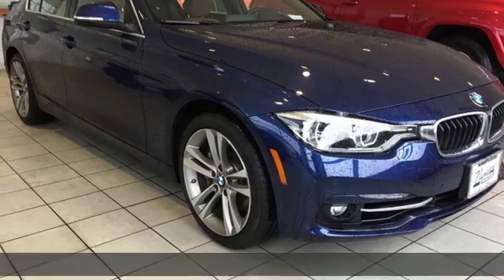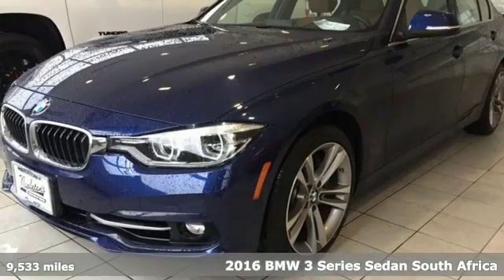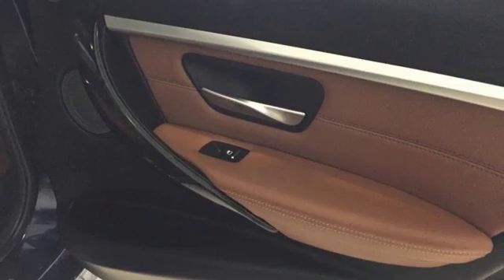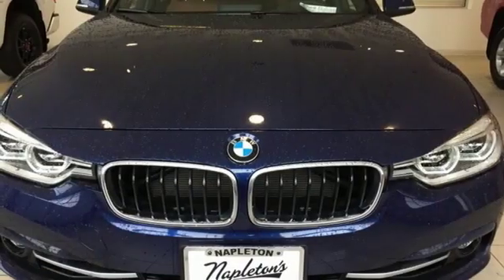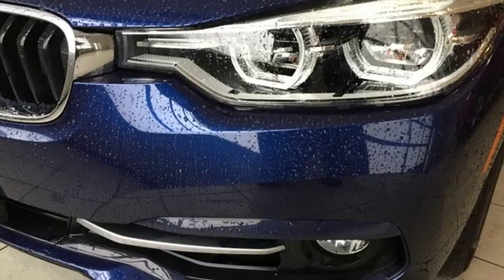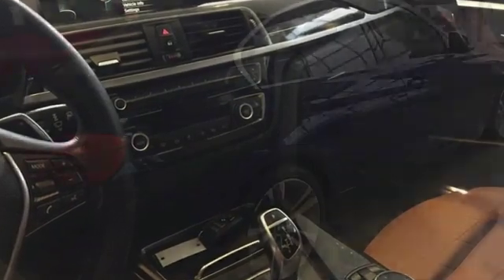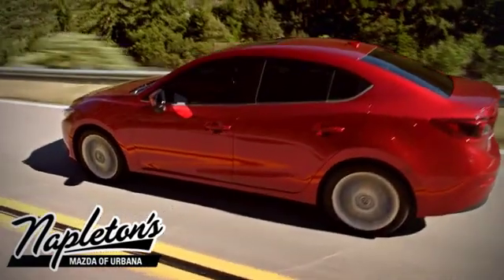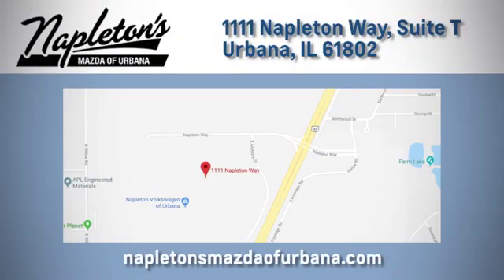Used 2016 BMW 3 Series Urbana IL Champaign, IL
Year: 2016
Make: BMW
Model: 3 Series
Trim: 340i
Engine: 3.0L 6-Cylinder DOHC 24V Turbocharged
Transmission: 8-Speed Automatic
Color: Blue
Interior: Black
Mileage: 9533
Stock #: V100265A
VIN: WBA8B3G51GNT92397
Recent Arrival! 2016 BMW 3 Series in Blue. Clean CARFAX. CARFAX One-Owner.brbrFREE Car Washes for the LIFE of your vehicle at Napleton's Auto Park, WiFi, Shuttle Service In Champaign, Urbana and Savoy, State-of-the-art service center with clean and comfortable children's play area, customer waiting area, and FREE refreshments. SERVING: CHAMPAIGN, URBANA, SPRINGFIELD, DECATUR, DANVILLE, RANTOUL, MAHOMET, CHARLESTON, MATTOON, SAVOY.

Address:
1111 O'Brien Dr